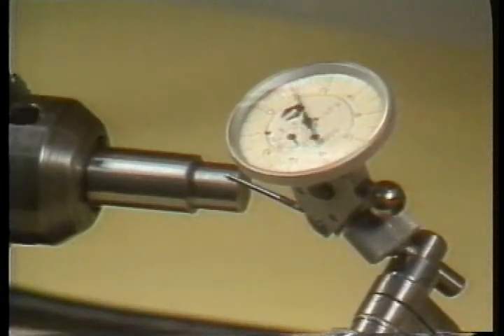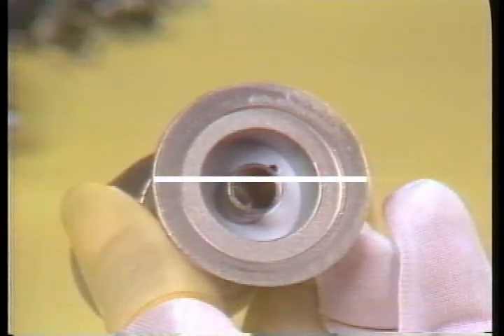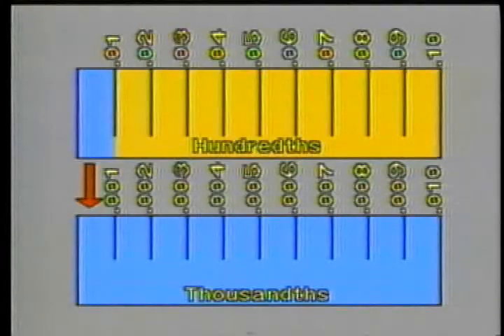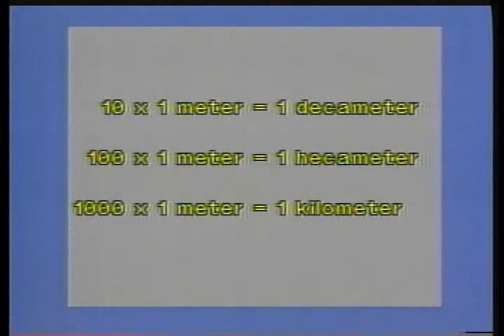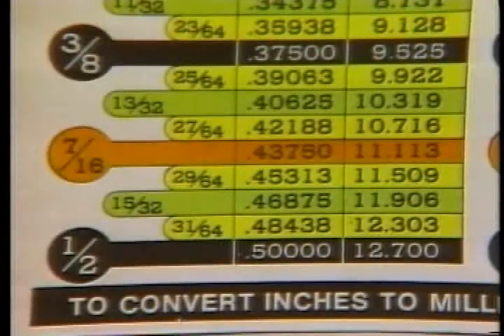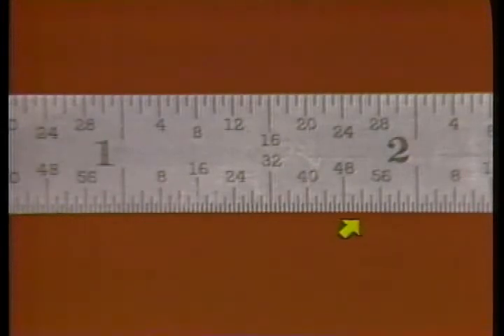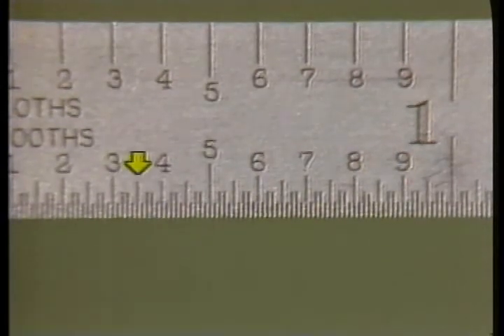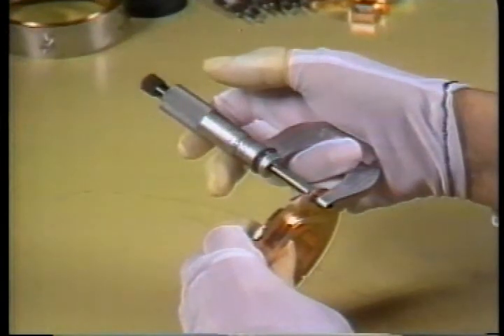mechanical measurements Intro